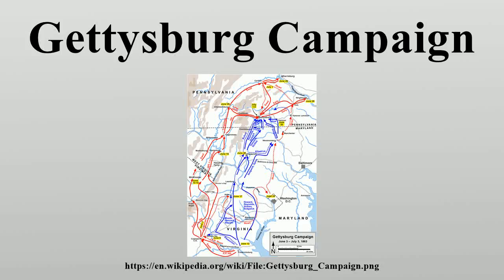Gettysburg Campaign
The Gettysburg Campaign was a series of battles fought in June and July 1863, during the American Civil War.

Image-Copyright-Info
Attribution: Map by Hal Jespersen, You are free: to share – to copy, distribute and transmit the work to remix – to adapt the work Under the following conditions: attribution – You must attribute the work in the manner specified by the author or licensor (but not in any way that suggests that they endorse you or your use of the work). Attribution: Map by Hal Jespersen, You are free: to share – to copy, distribute and transmit the work to remix – to adapt the work Under the following conditions: attribution – You must attribute the work in the manner specified by the author or licensor (but not in any way that suggests that they endorse you or your use of the work).

Image-Copyright-Info